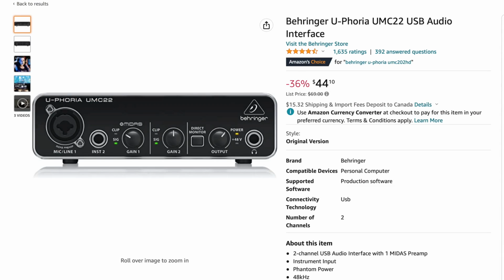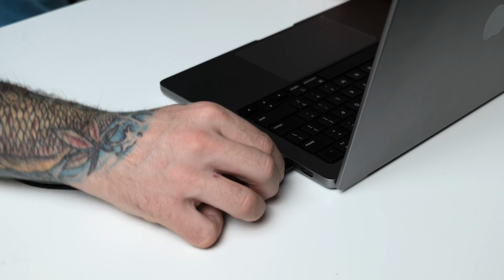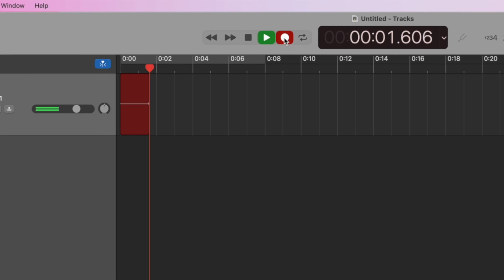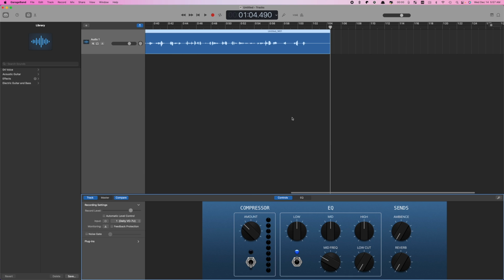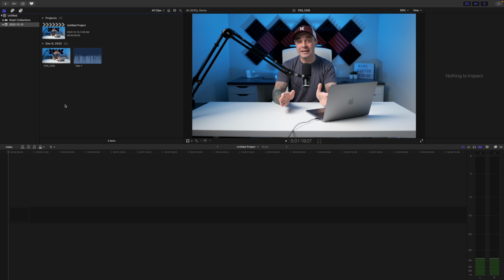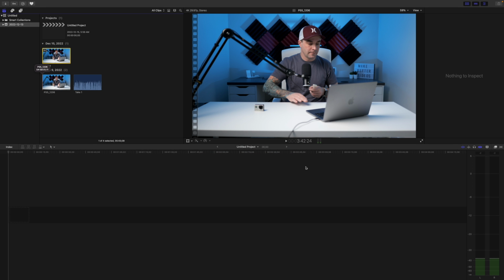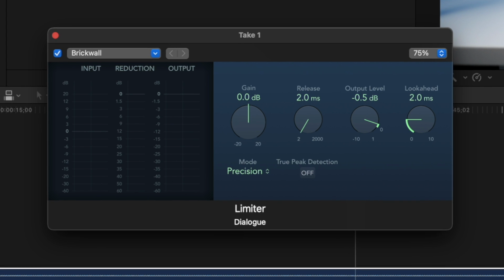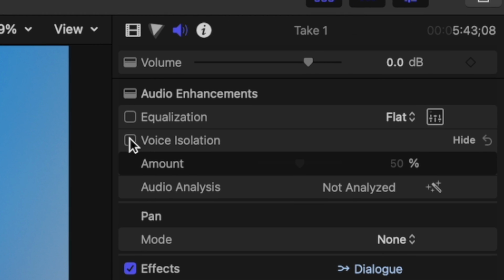This Will Make Your Audio Sound 10X Better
Are you struggling getting good audio for your talking head videos? In this video, we learn how to record better audio in less than ideal spaces!

Deity VO-7U